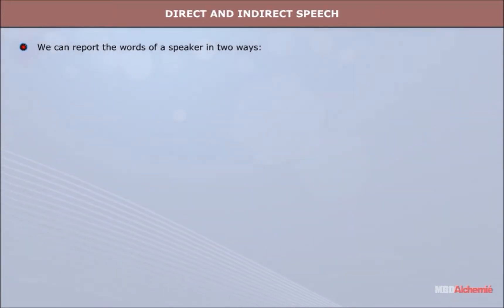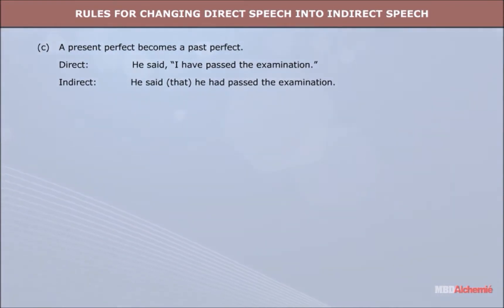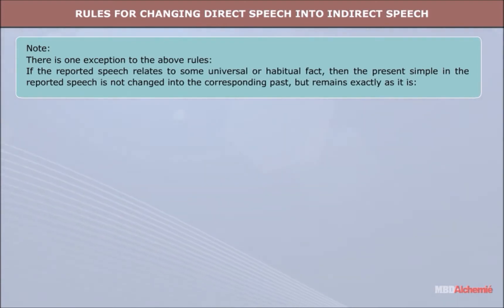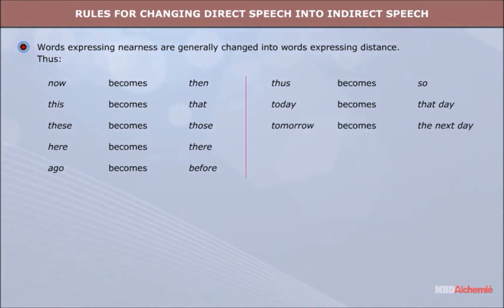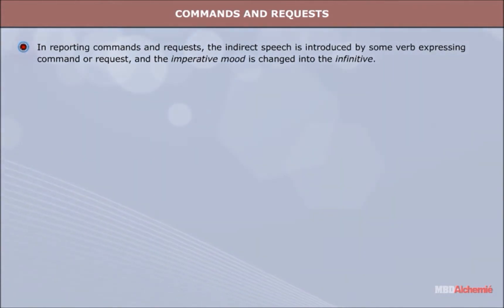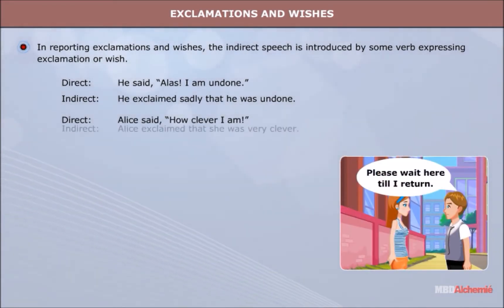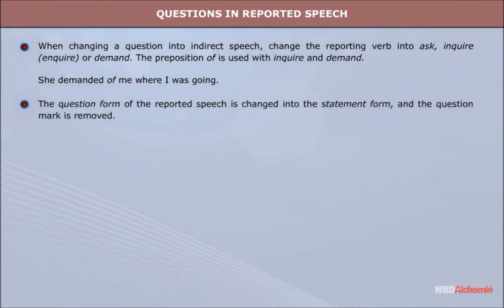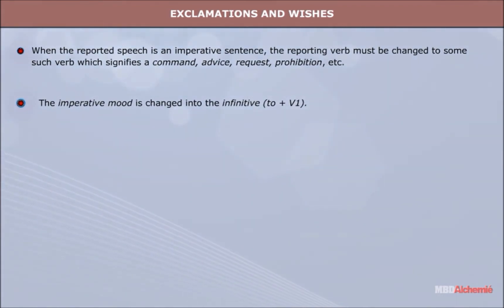Direct and Indirect Speech | English | Class 10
AASOKA presents a video that will help students to understand the difference between direct and indirect speech.

In Direct Speech, the speaker’s exact words are quoted without any changes. However, in Indirect Speech, the speaker’s actual words are modified.
Example:
Direct Speech: Rama said, “I am very busy now”.
Indirect Speech: Rama said that he was very busy then.

0:00 DIRECT AND INDIRECT SPEECH
0:47 RULES FOR CHANGING DIRECT SPEECH INTO INDIRECT SPEECH
5:54 INTERROGATIVE SENTENCES
7:17 COMMANDS AND REQUESTS
8:24 EXCLAMATIONS AND WISHES
10:12 EXPRESSING FACTUAL TRUTHS IN REPORTED SPEECH
10:44 QUESTIONS IN REPORTED SPEECH